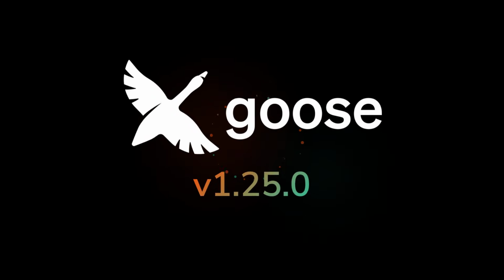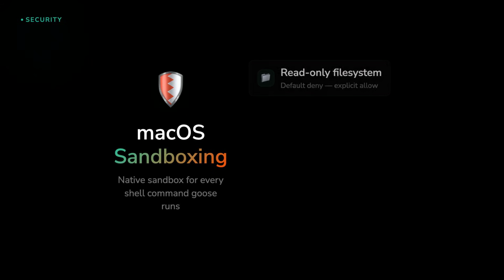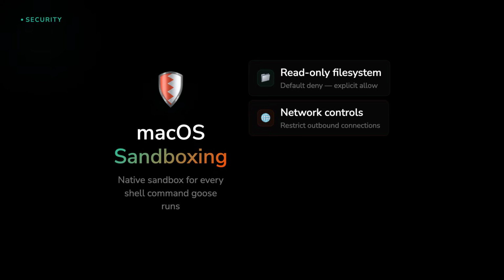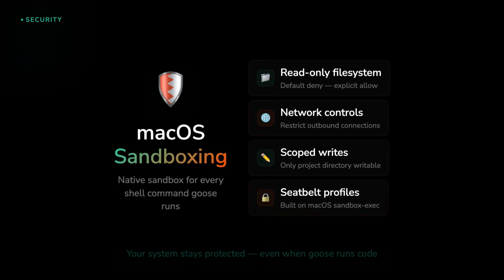What's New in Goose v1.25.0 — macOS Sandboxing, Unified Summon, MCP Apps & More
Goose v1.25.0 is here — and it's a big one. Here's everything new in this release:

🛡️ macOS Sandboxing — Goose Desktop now runs every command inside a native sandbox, restricting file system access, controlling network requests, and scoping write permissions. Your system stays protected, even when Goose runs code.

⚡ Unified Summon Extension — We replaced two separate systems — subagents and skills — with one clean extension. Two tools: load and delegate. Simpler to understand, simpler to use.

🎨 MCP Apps Rich UI — MCP extensions can now render rich, interactive UI directly in the chat. Dashboards, forms, visualizations — all inline.

📋 Recipe Model & Provider in the GUI — Change the model, provider, and extensions right from the GUI. No more digging through YAML. Point, click, done.

🔏 SLSA Build Provenance — Every release artifact now ships with signed SLSA provenance, so you can verify your binary came from the official repo.

▬▬▬▬▬▬  SOCIALS  ▬▬▬▬▬▬

▬▬▬▬▬▬  ABOUT US  ▬▬▬▬▬▬